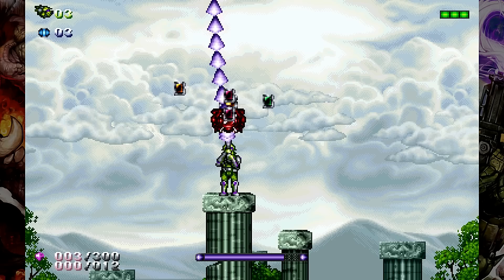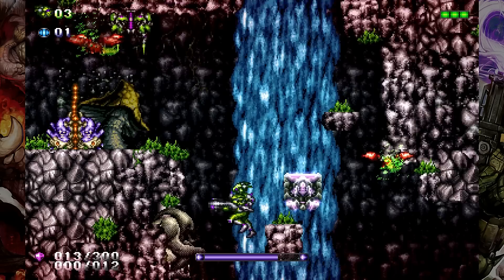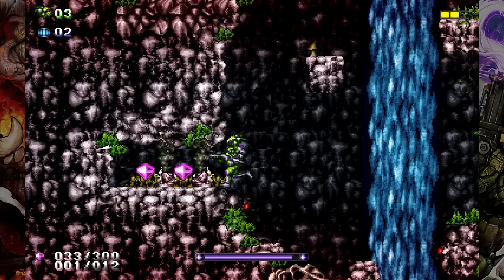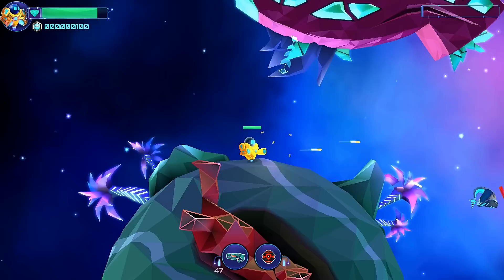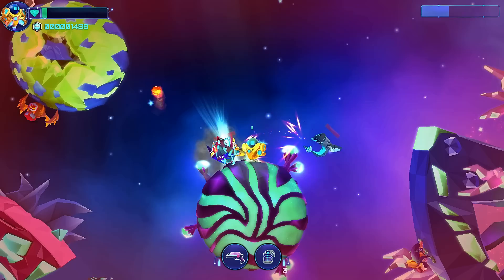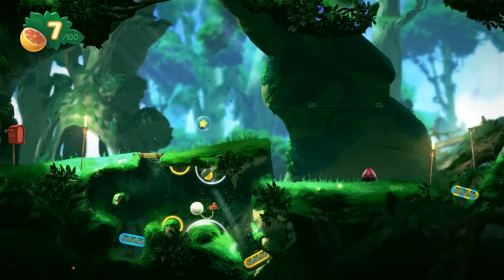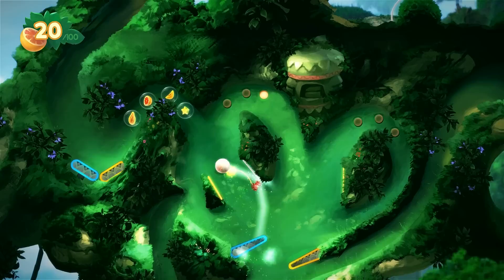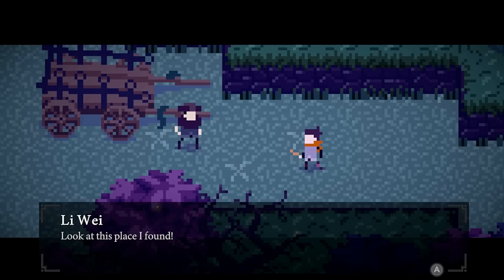Recent Games I am Playing on the Switch $10 or Less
I decided to go on the eShop to purchase some Switch games.  In this video, I showcase 4 games that I purchased that are $10  or less.  There are some great deals right now and these are the ones that I think are worth the price.